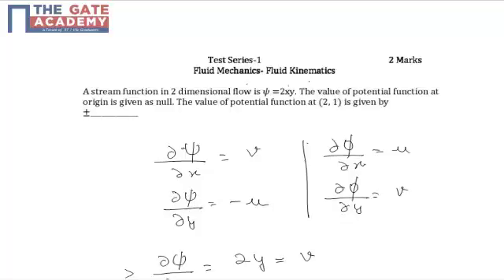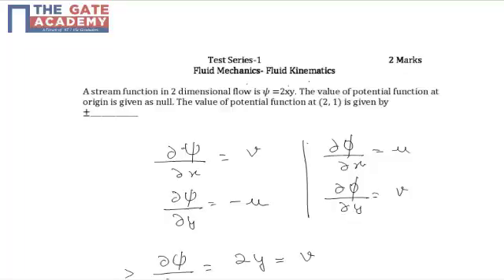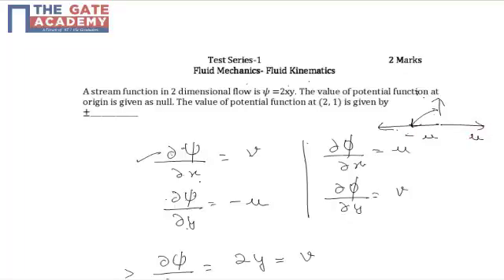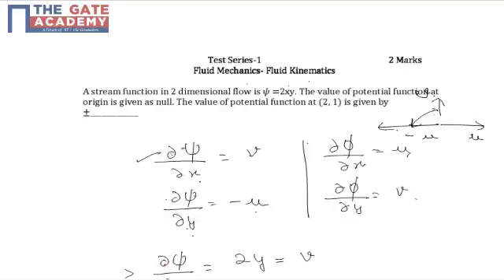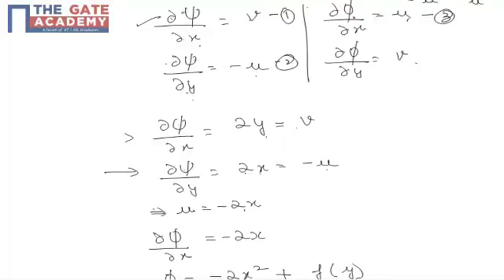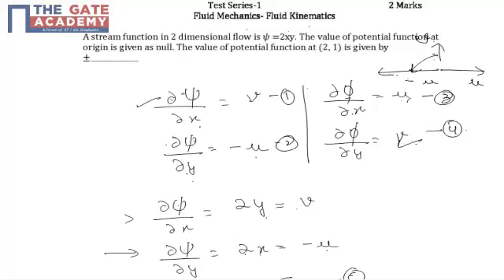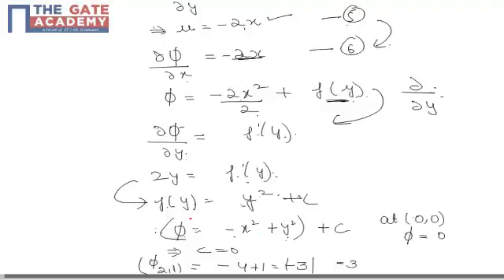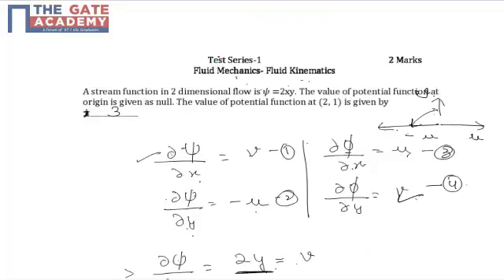GATE 14 CE PT 2 Q No 40